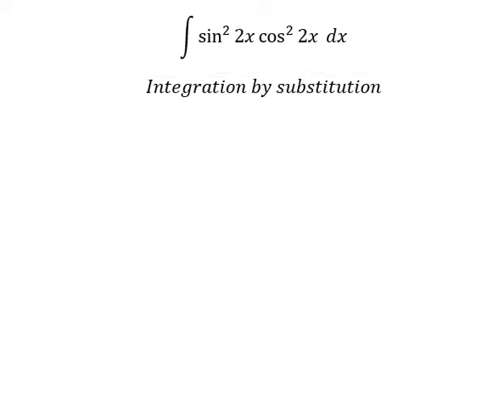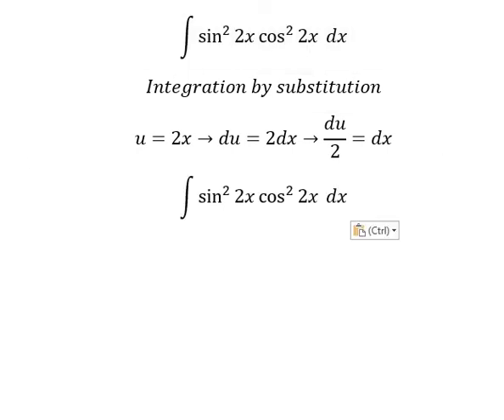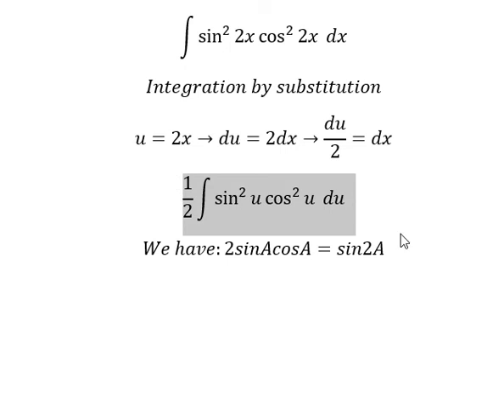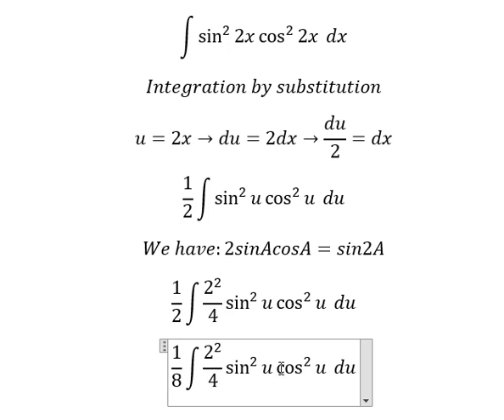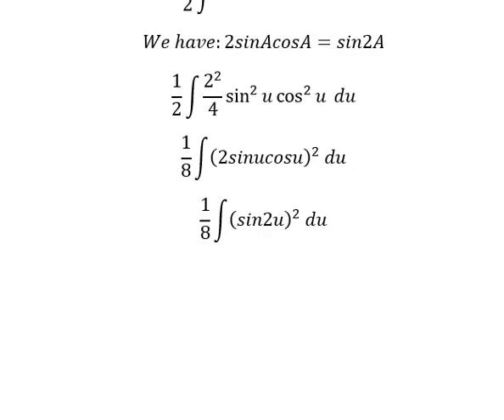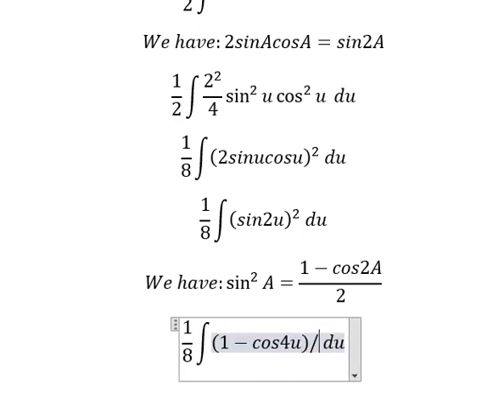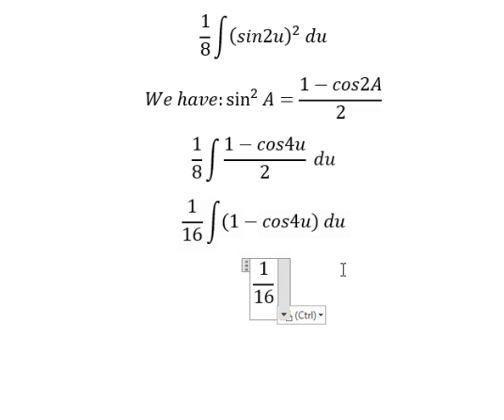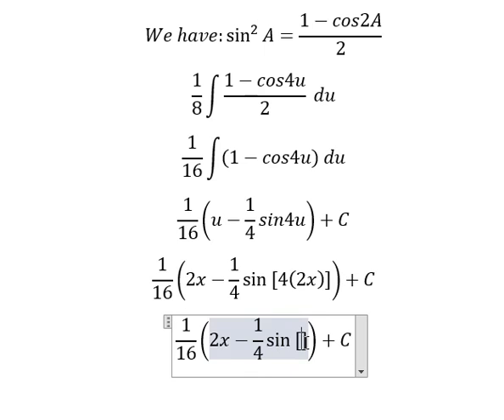Calculus Help: Integral ∫ sin^2 (⁡2x) cos^2 (⁡2x) dx - Integration by substitution - Techniques - 積分